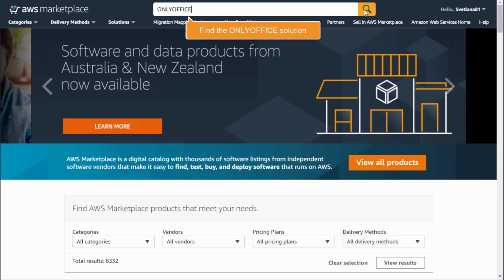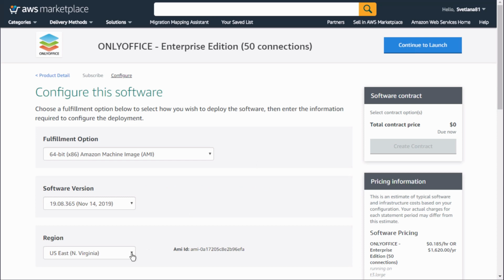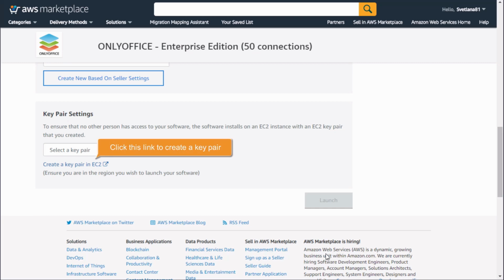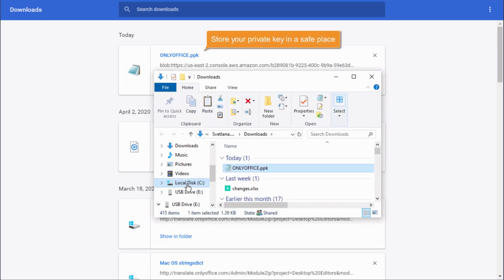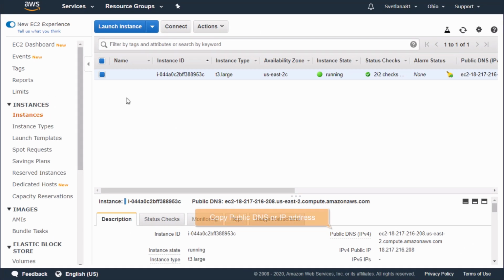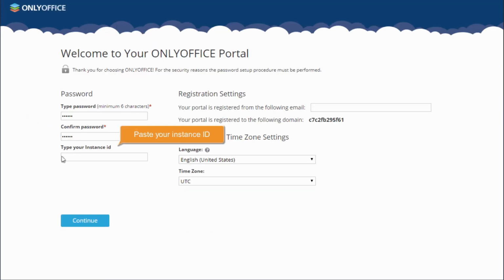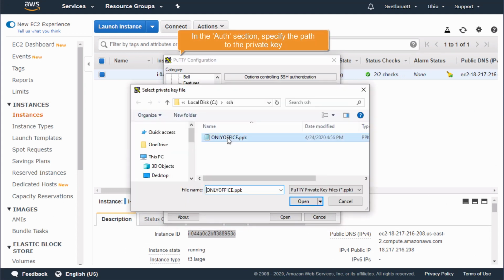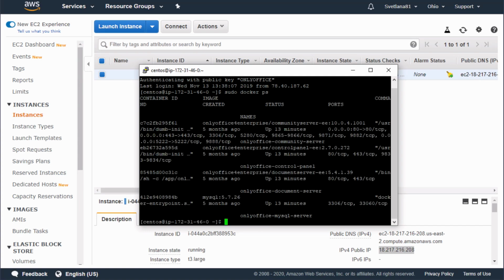Run your own office with the ONLYOFFICE on your private AWS cloud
Watch this tutorial to learn how to create your own private cloud office using ONLYOFFICE AMI.